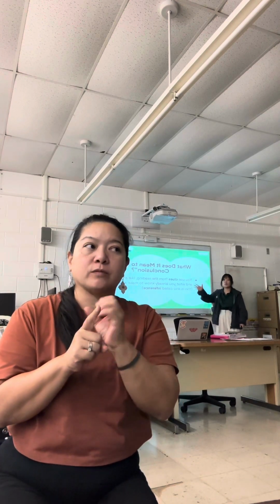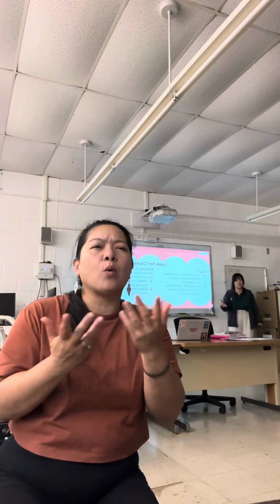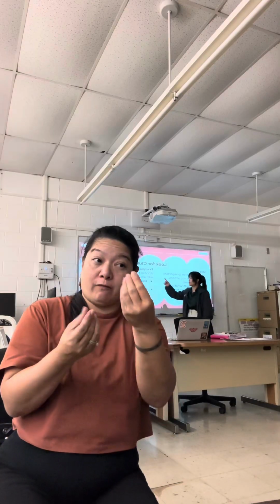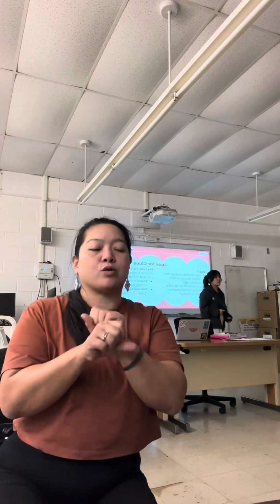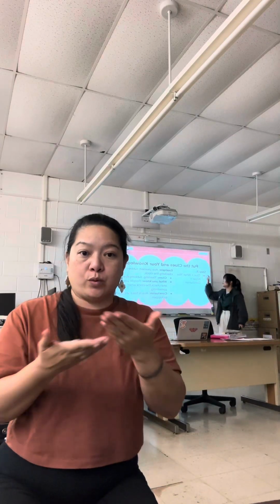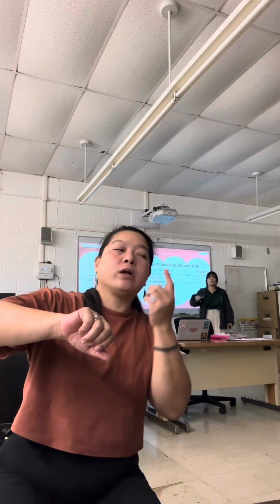EN096 SP25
ASL interpreted lesson for GCC EN course